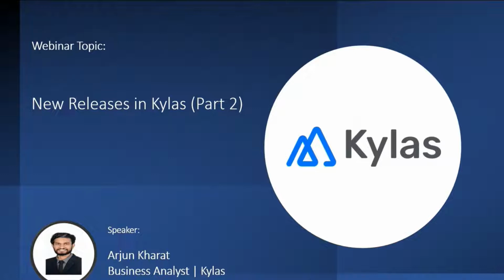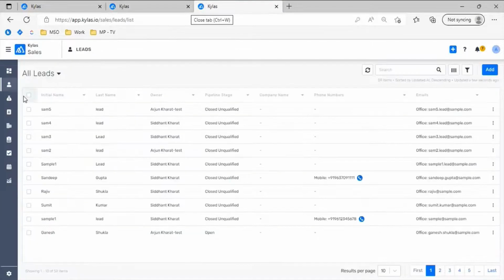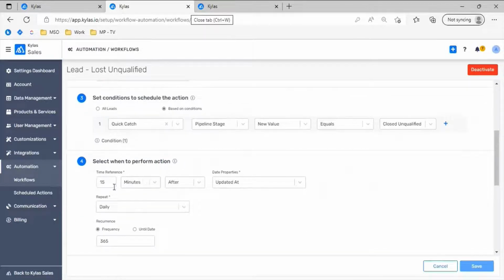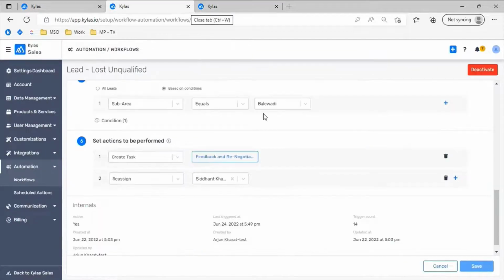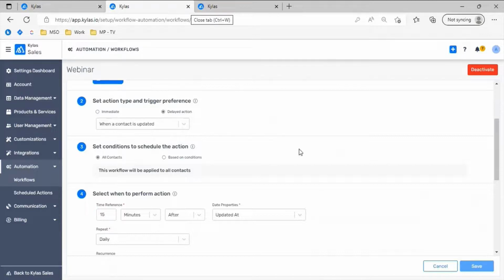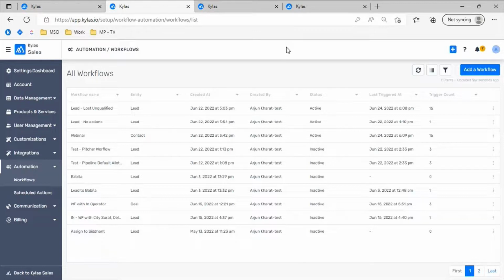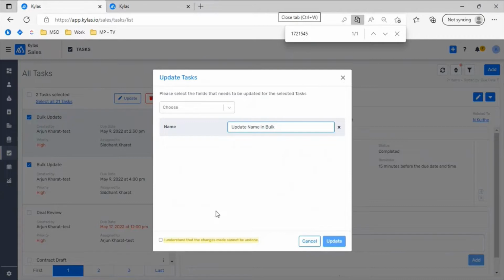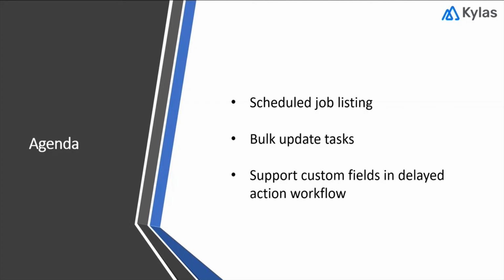Kylas New Features- Custom Field In Delayed Action Workflow | Scheduled Job List | Task Bulk Update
Watch this video for a detailed walkthrough of the New Feature in Kylas (Part 2)

In this webinar, we will discuss the following:

1. Scheduled job listing
2. Bulk update task
3. Support custom fields in delayed action workflow

KylasCRM